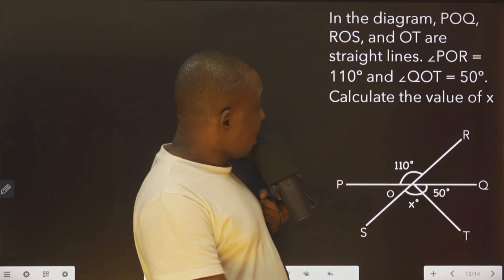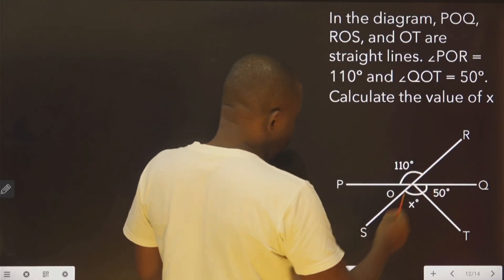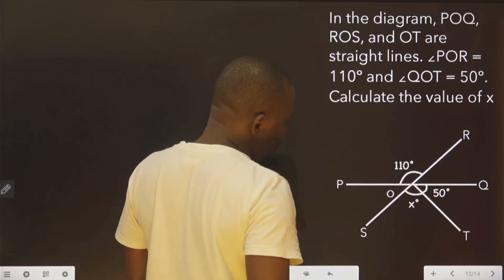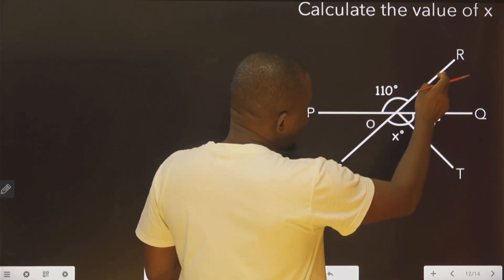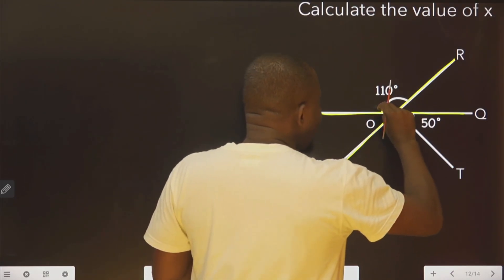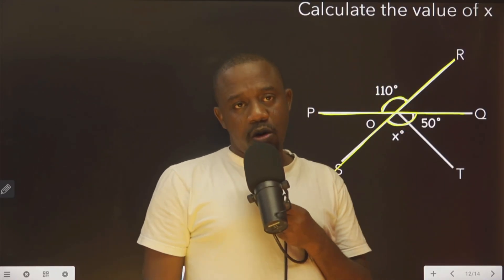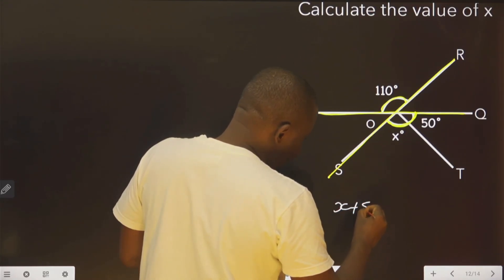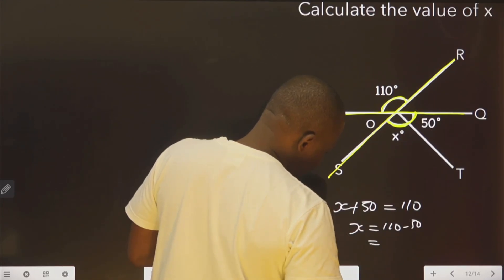Geometry of straight lines | Angle on a straight line - Example 9